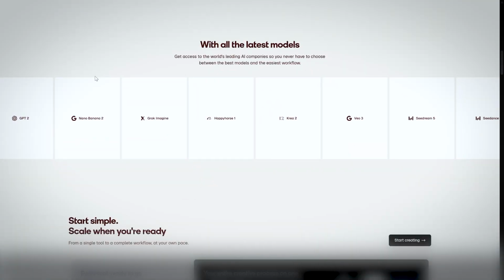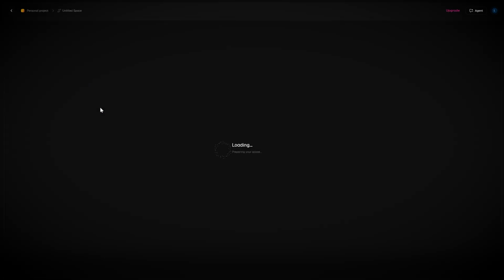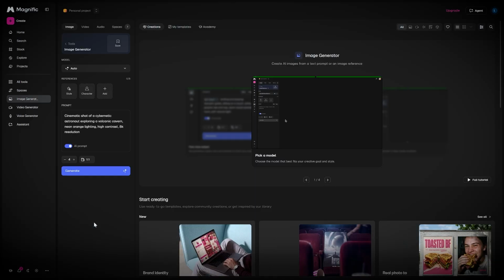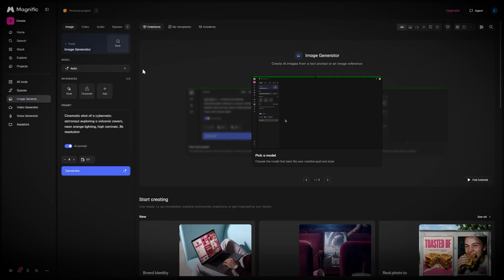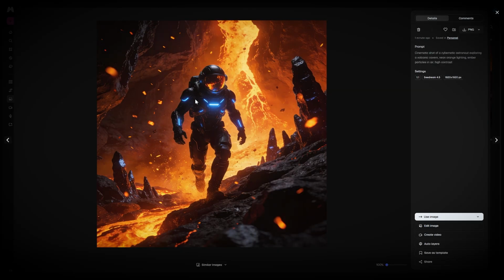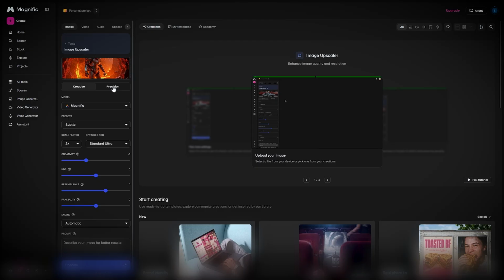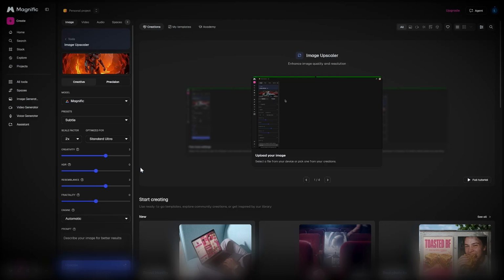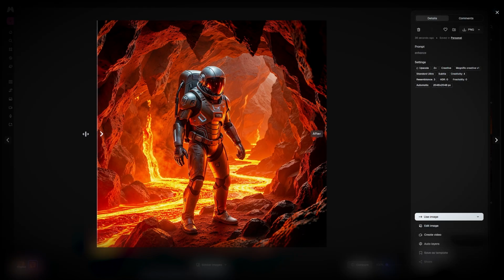Complete Magnific AI Tutorial for Geginners (Formerly Freepik)